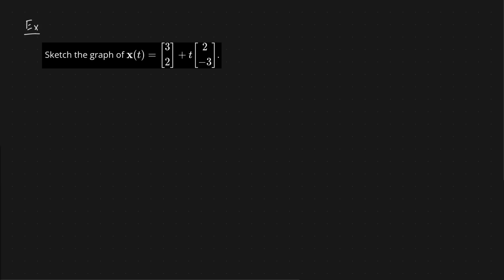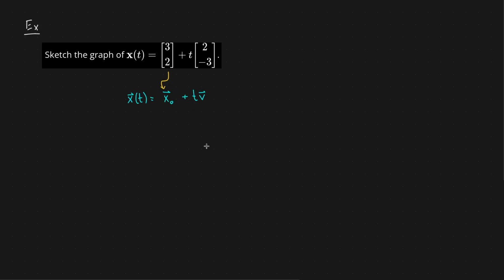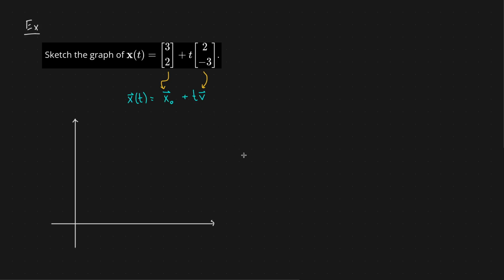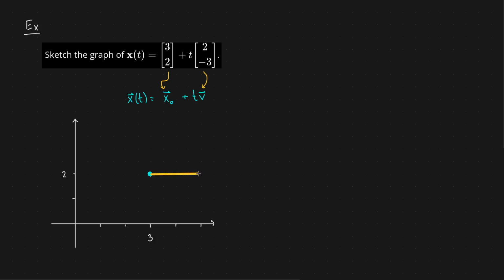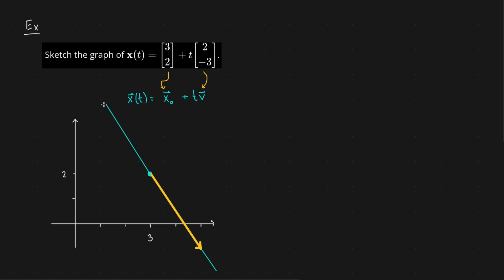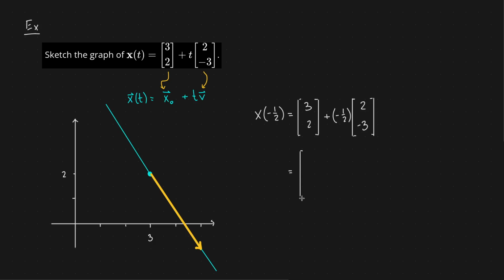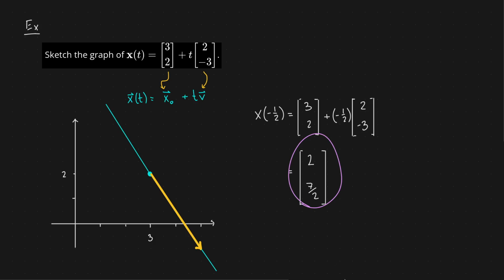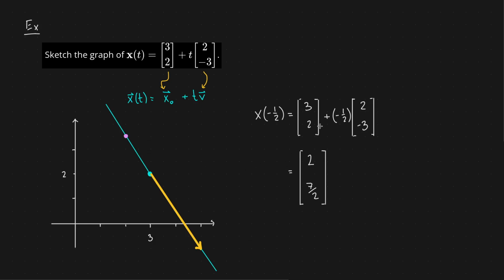1.11 Example 1